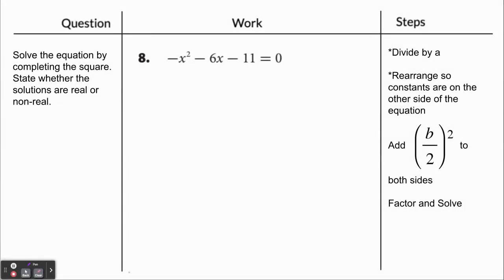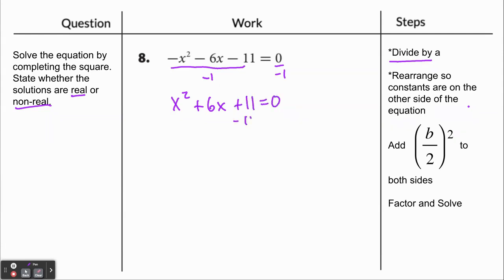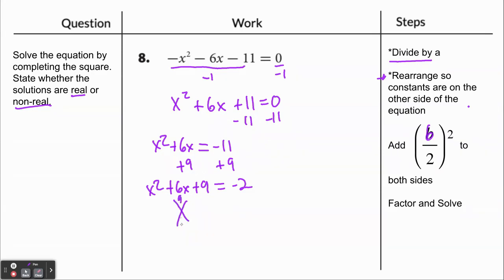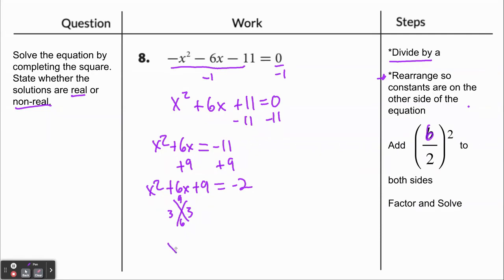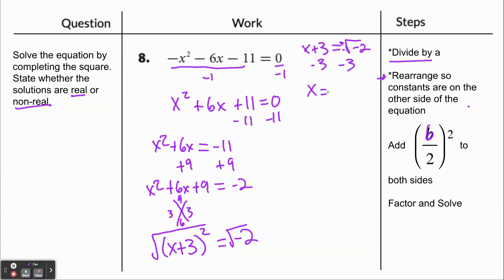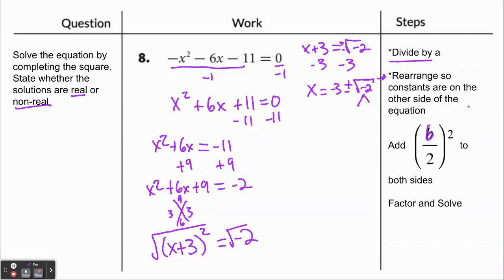Alg 2 HW 3.3 Q4 copy